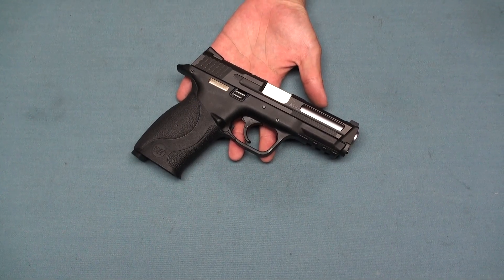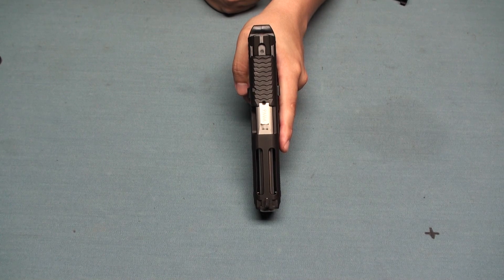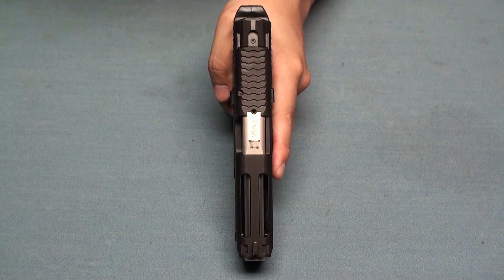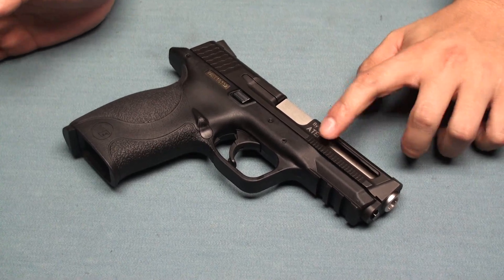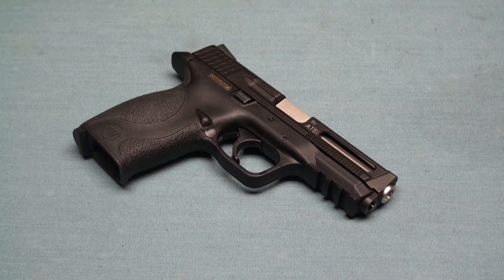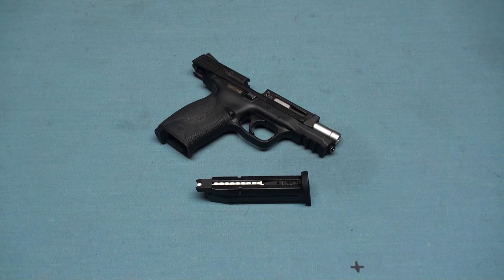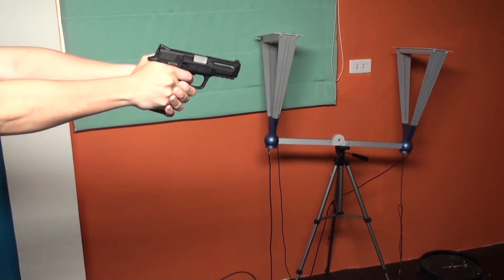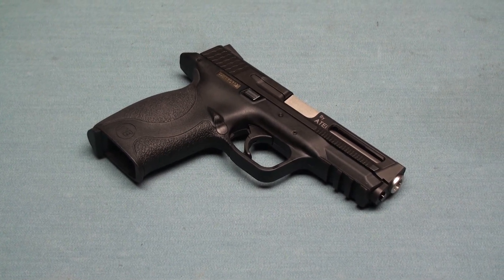JRAK ATEI licensed Costa signature pistol debut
JRAK ATEI licensed Costa signature pistol debut. It's manufactured by RA TECH, and replicated Costa logo and ATEI trade mark.
kick hard but smooth, great gbb pistol!